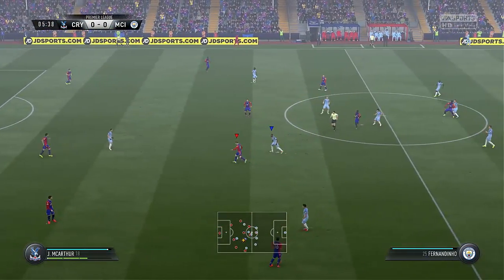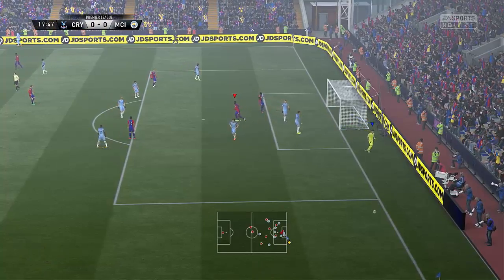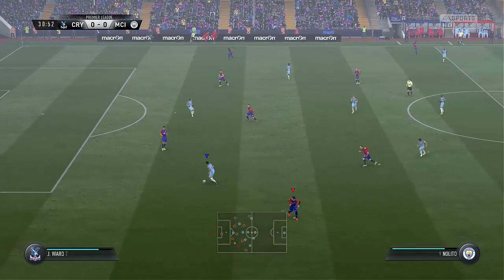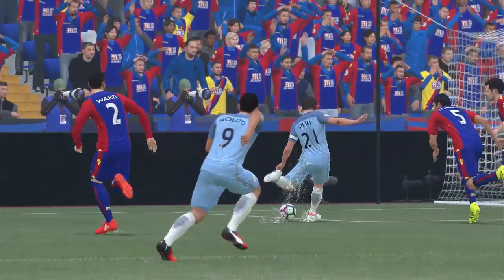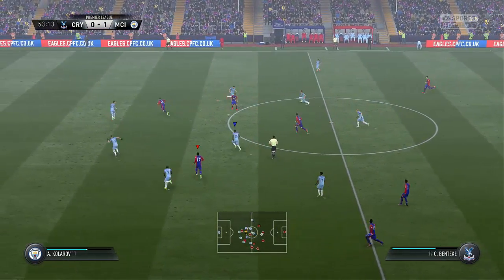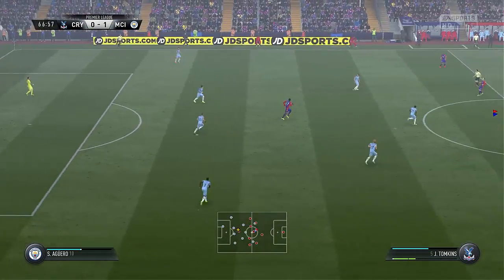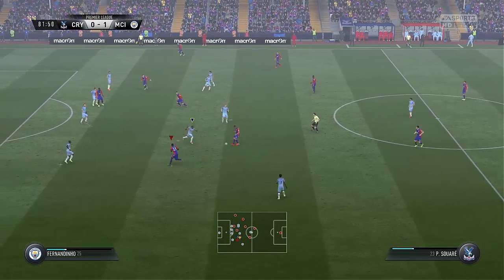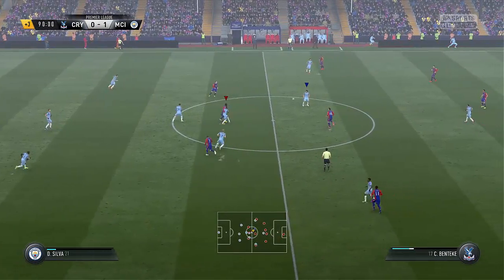FIFA 17| CRYSTAL PALACE VS MANCHESTER CITY FULL GAMEPLAY (PS4/Xbox One)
Full HD FIFA 17 Gameplay of   CRYSTAL PALACE VS MANCHESTER CITY
Xbox One | PS4 | 1080p | Legendary